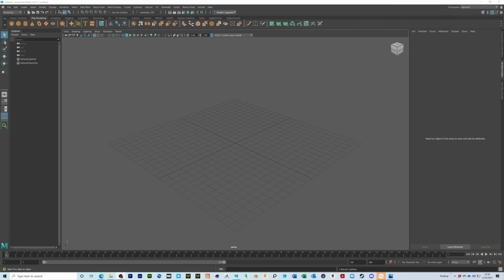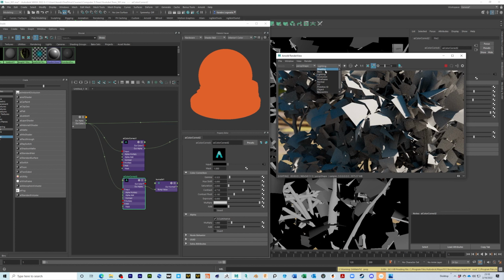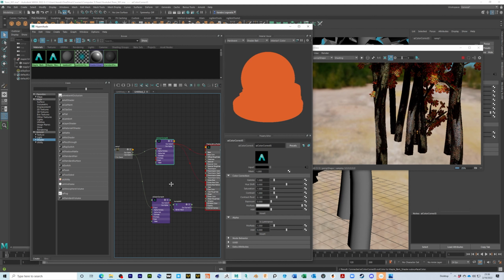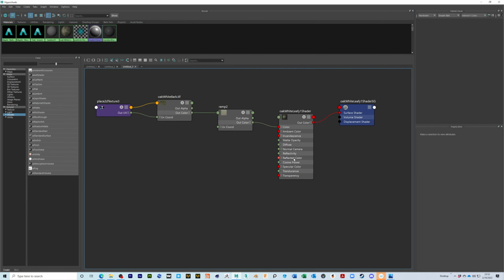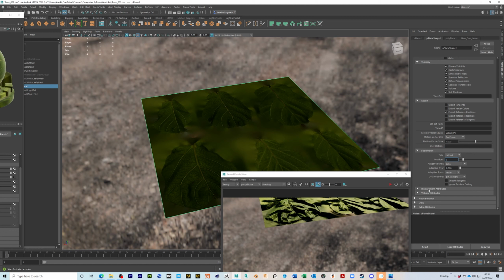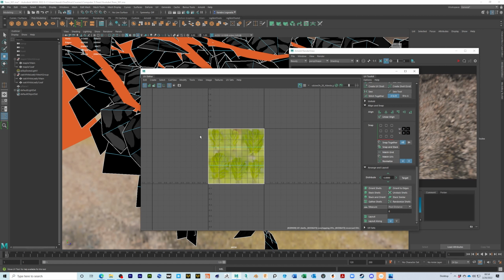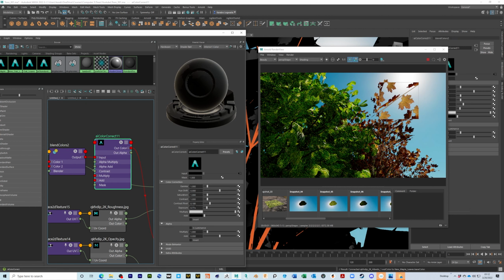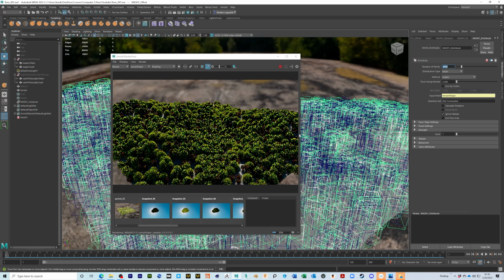Improving Maya Paint Effects Trees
In this video we go through the process of upgrading Maya paint effects trees to make them render better with Arnold PBR shaders.